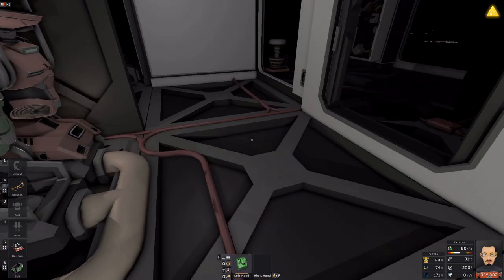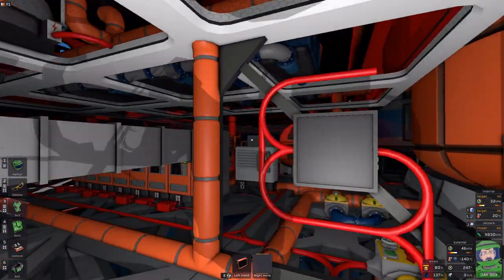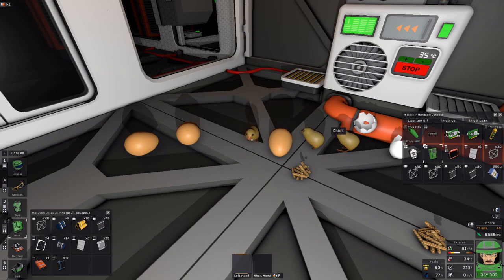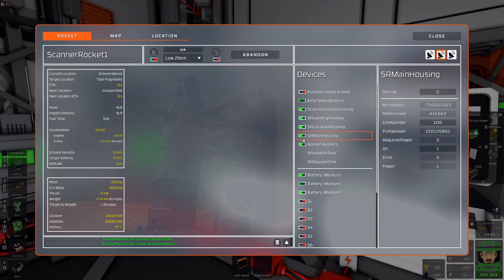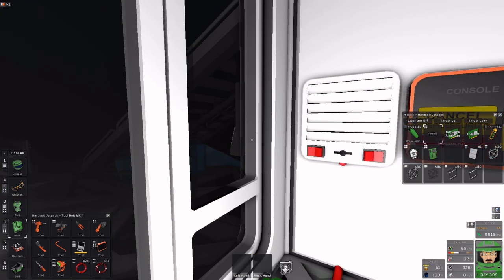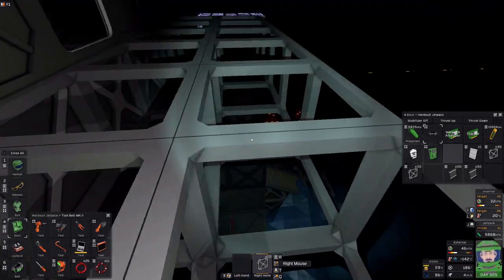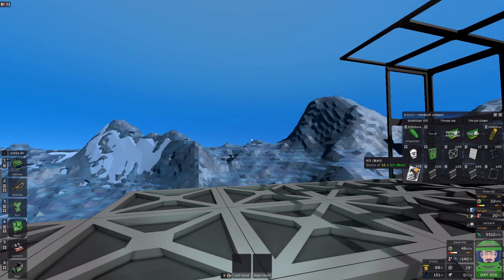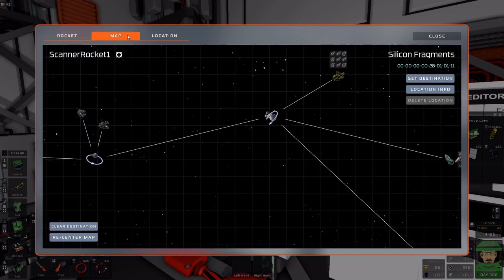Stationeers: Let's Make Money in Europa Pt79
Back to resume building... I actually move on... eventually. I did a lot of things offline that requires coding, but back because it is time to do building expansion. Got to work on the 3rd floor to be honest. After catching up on the H2 combustor, automatic ice crushing, and automating my rockets and watching the results... I think my base is almost fully autonomous. Just need to expand the living space, do the dish tracking, and eventually get into the laRre or however it is pronounced. This may require I completely redo my greenhouse because I want to have automatic harvesting, but the data hydroponic trays do not want to be next to each other...

Chapters:
0:00 Intro
0:50 Recapping
12:45 LArRE pondering and eggs
28:45 Building some laRre stuff
38:15 Test benching the LaRrE a bit
45:00 Beginning to build the 3rd floor out
53:30 Bright Lights Warning, because of storm
55:10 No more Bright lights Welding
56:00 Watching the suicide burn script
1:01:30 gonna bite me later, but watch how I forgot to turn off gas miner's Main housing
1:02:15 Storm over as I got check on chickens
1:05:35 Enjoying the scenery... back to building
1:07:40 and I realize my error when gas rocket takes off
1:08:40 and I built the wrong umbilicals too...
1:23:10 Wrapping up
1:25:20 Outtro